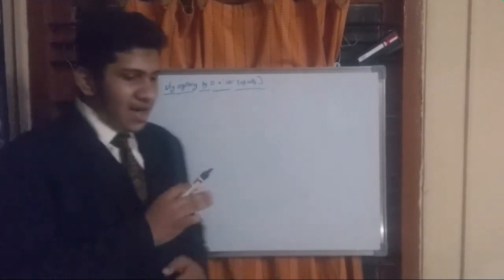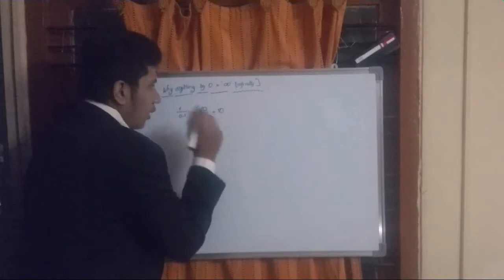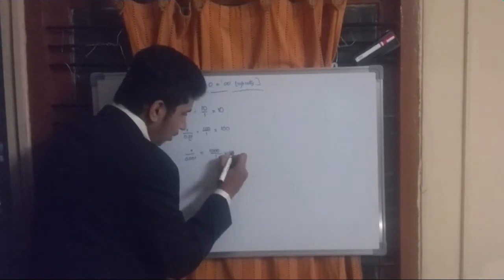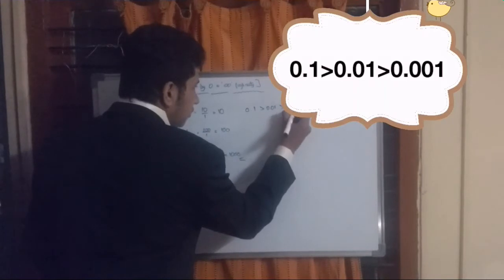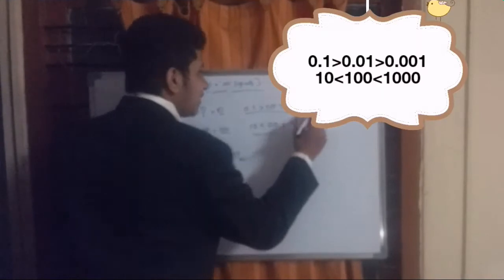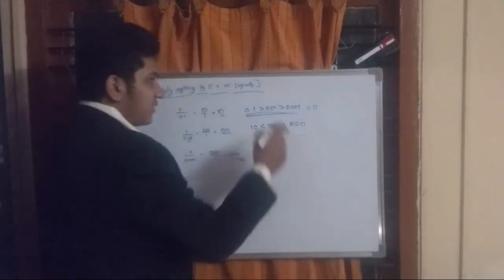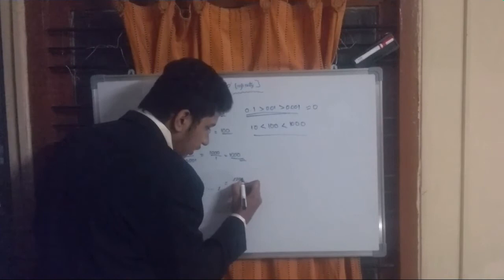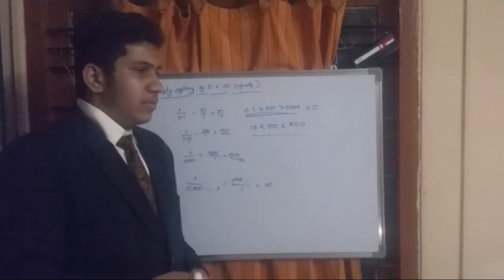Why anything by zero is infinity?|logic mathematics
The answer for any number divided by zero is infinity is explained.learn in logical way.